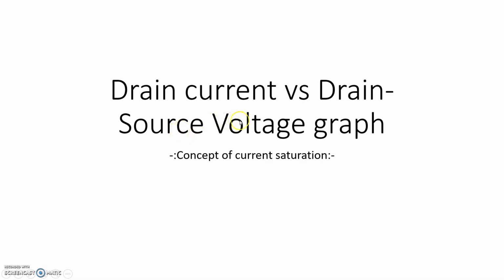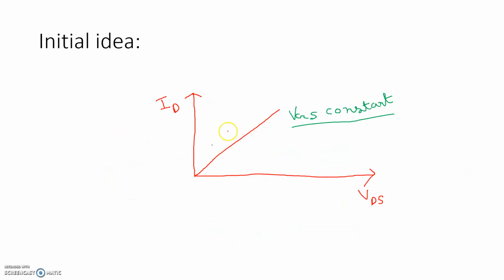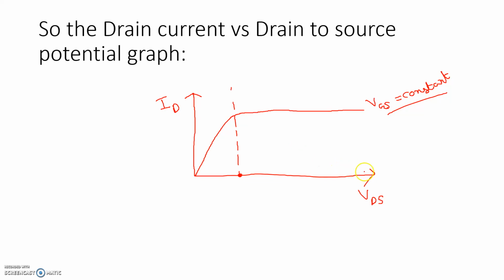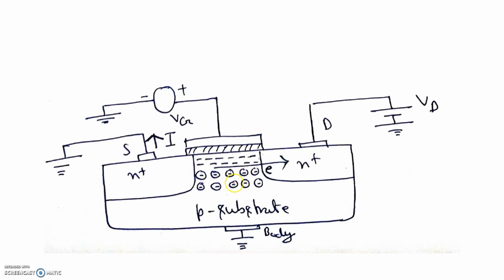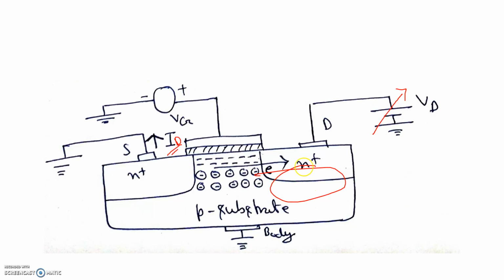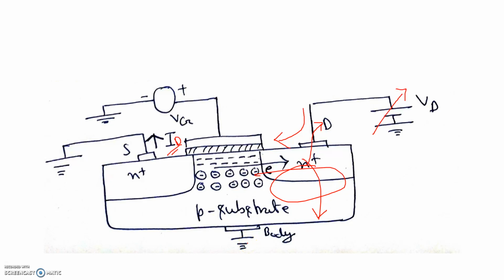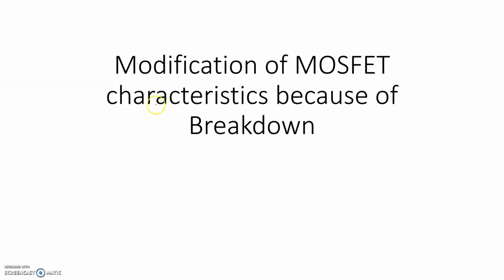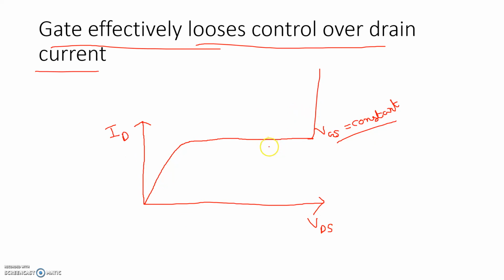Modification of MOSFET characteristics because of Breakdown | MOSFET 7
In my this video , I have explained how gate effectively looses control over drain current at high drain-source potential & how body current generates.